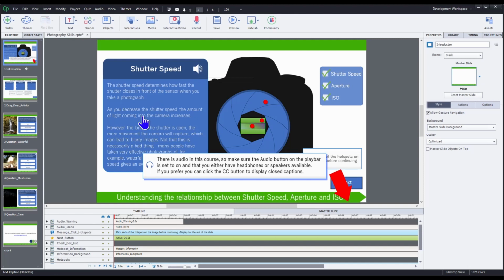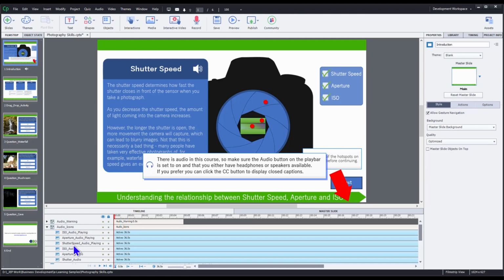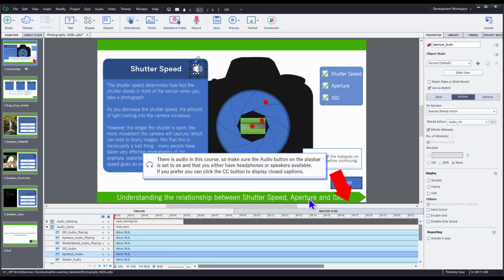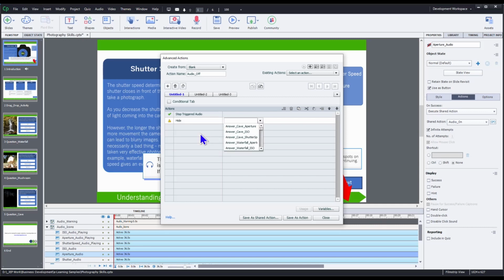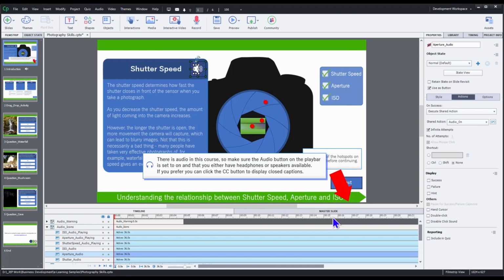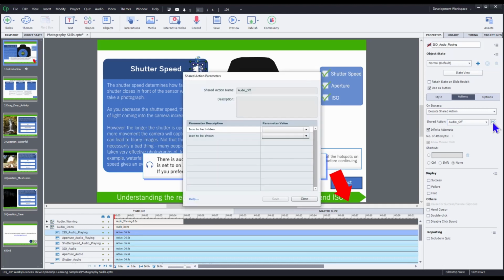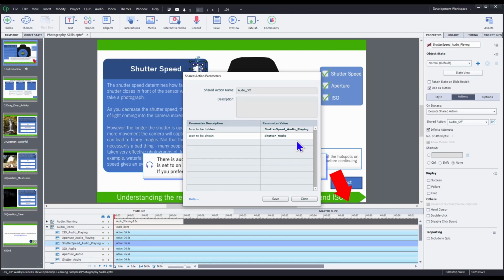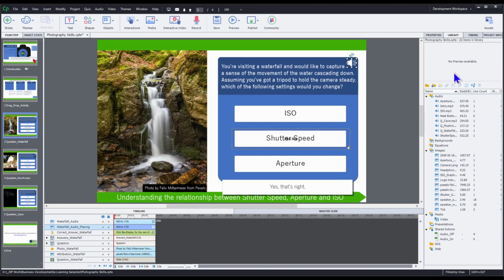Using Shared Actions in Captivate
This is the sixth in a series of videos giving a behind-the-scenes walk-through of a project I recently created in Adobe Captivate.

This week, I’m talking about the Shared Actions I set up to turn on and off the audio for the description text along with changing the audio images on this slide and on the question slides.

So far this series, I’ve introduced the project and explained how it works, talked about customising the Captivate workspace, described how I group items on the timeline, shown how I created multi-state objects for the project, and last week, I talked about the Advanced Actions I have set up in the project. If you haven’t already watched these videos, here’s a link to the playlist

In subsequent videos (which I’ll be posting weekly) I’ll be:
• discussing the drag and drop activity I set up
• talking about the Knowledge Check slides, and
• sharing how I set up the closed captions.

My intention here is to show how I approached my project.  There are inevitably multiple ways to achieve every outcome, and different people will prefer different approaches.